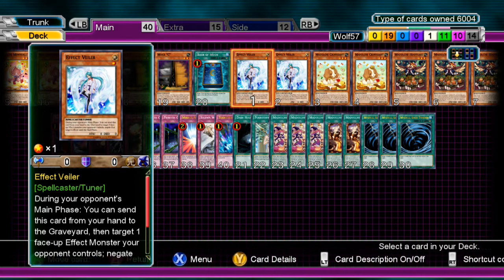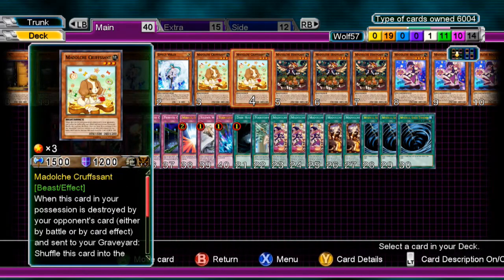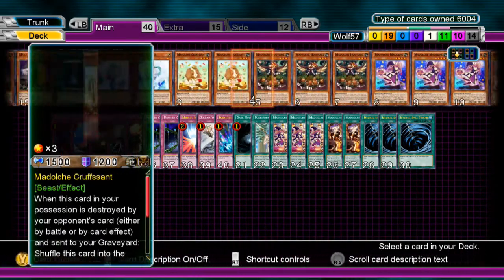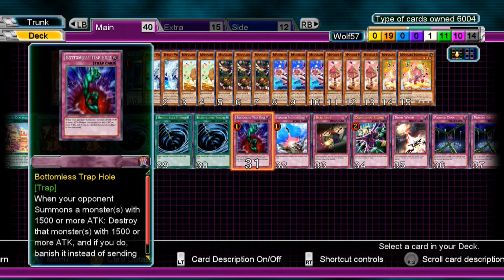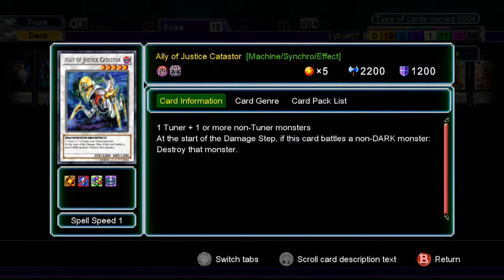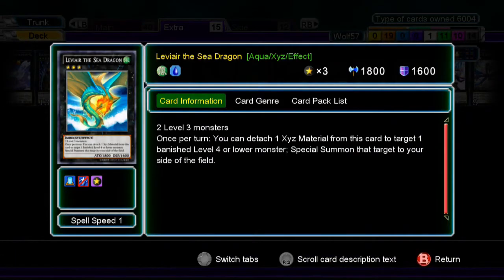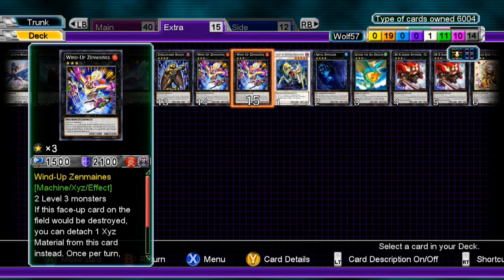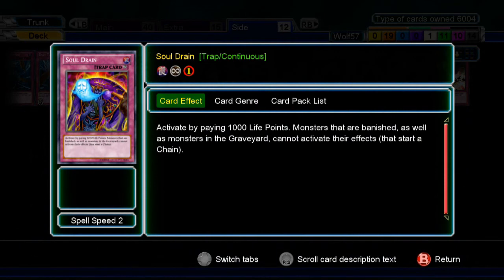Legendary Wolf57 Tournament Winning Madolche Deck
This is the deck that won the tournament and it actually looks pretty good gladly Legendary Wolf57 can let us know all about it